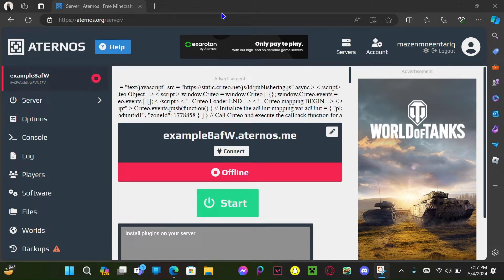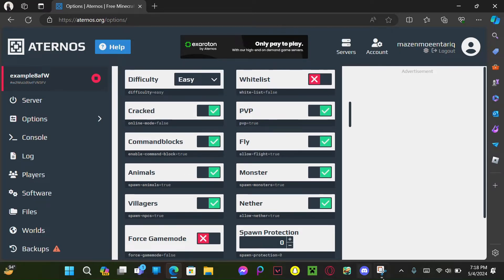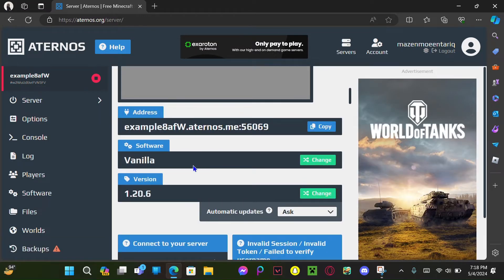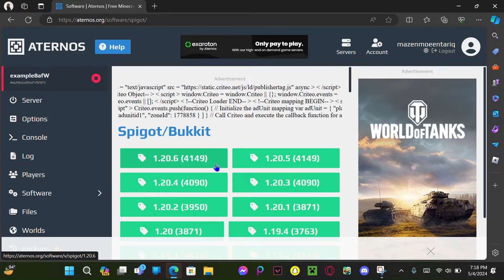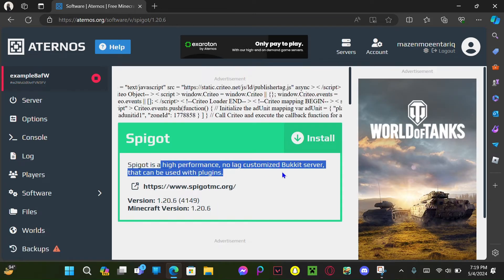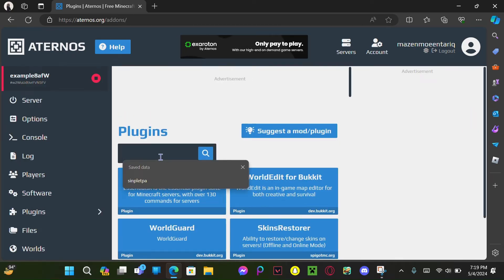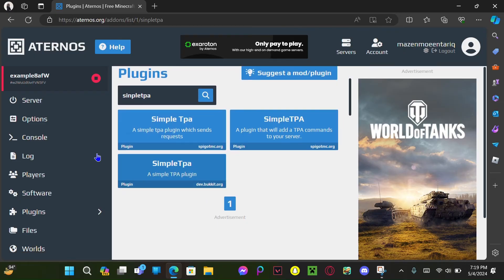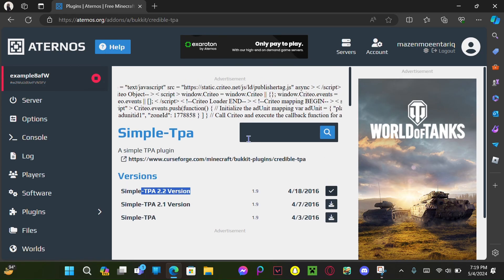How to turn on TPA Commands on Aternos | Working easy tutorial and no EssentialX needed 2024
tags ( ignore ) : how to turn on tpa commands on aternos no essentialX short tutorial working easy 2024 simple and easy